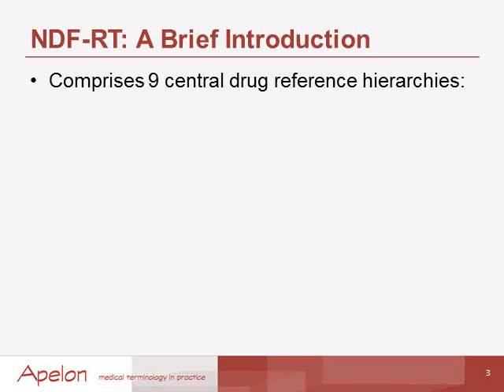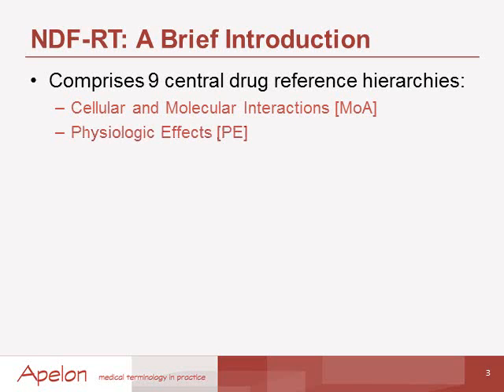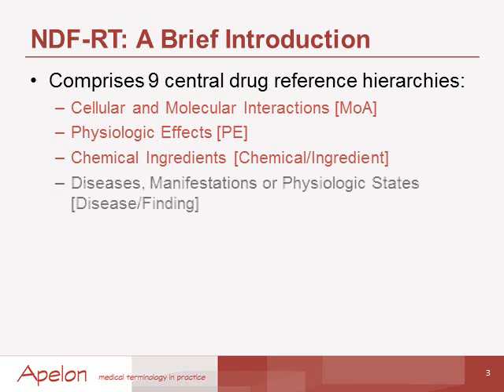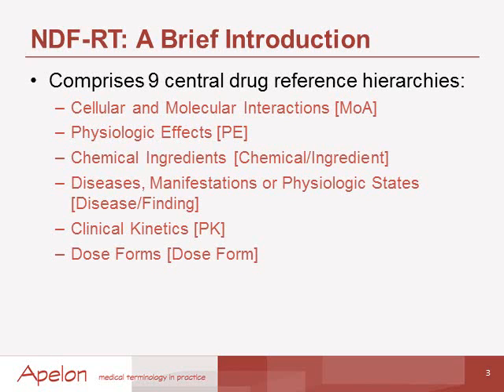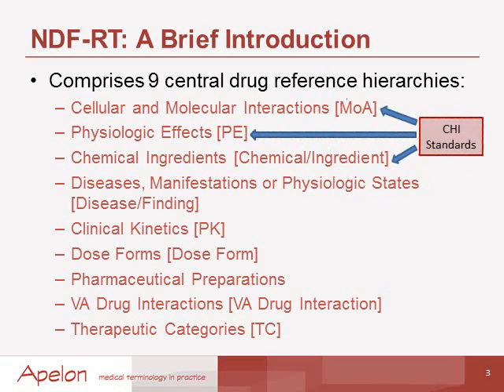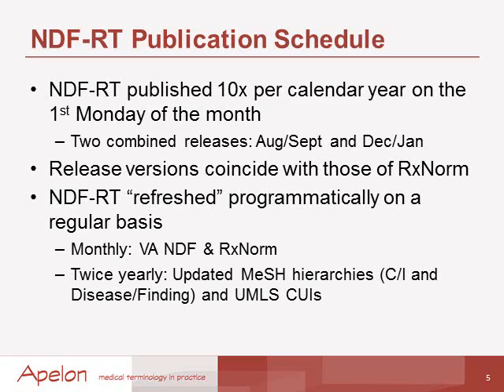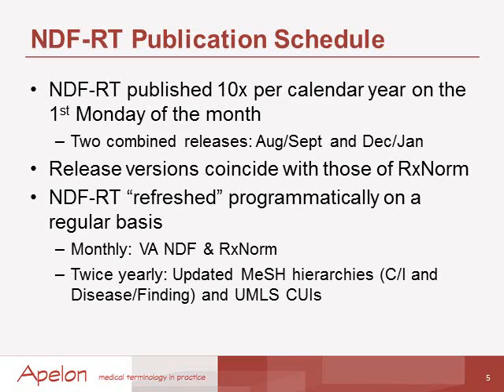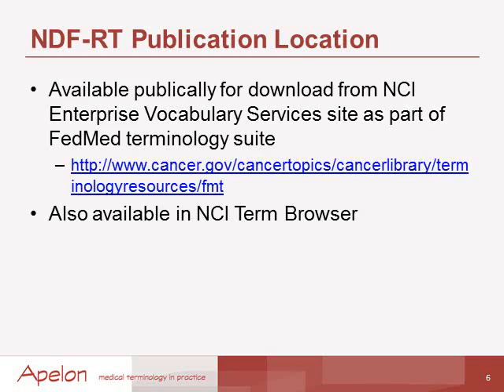The Evolution of NDF-RT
Apelon's Grace Clifford discusses the evolution of NDF-RT.